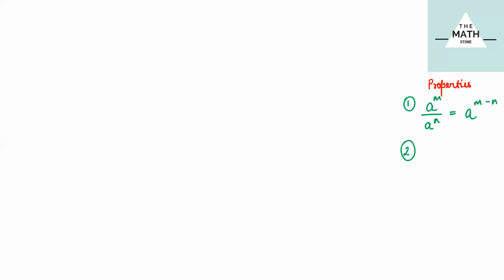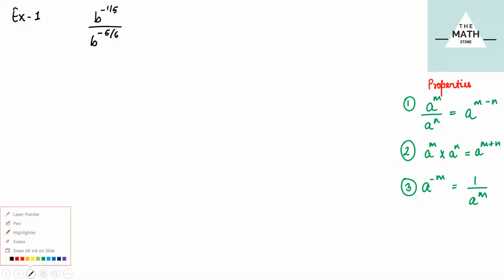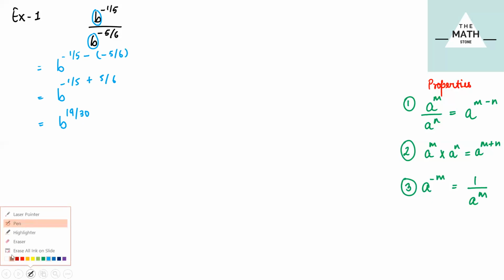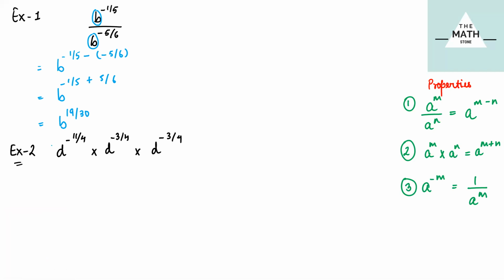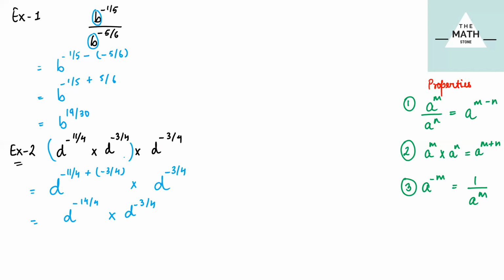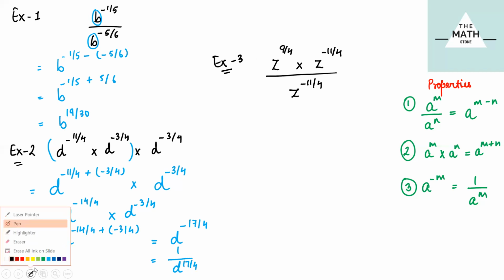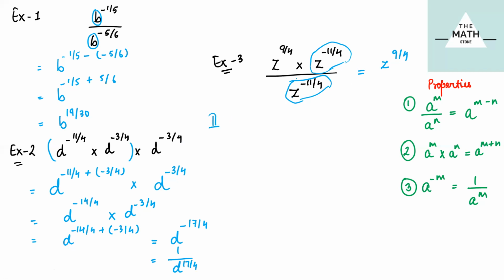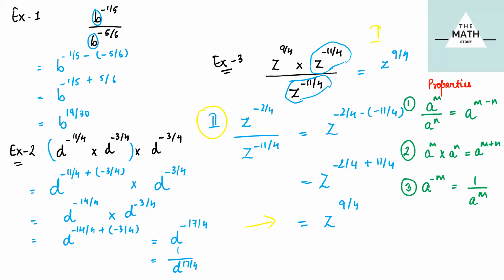Simplify Expressions with Rational Exponents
Related Queries -

rational exponents
simplifying expressions with rational exponents
how to simplify an expression with rational powers
rules of exponents to simplify expressions
rules of exponents to simplify
simplify expression with rational exponents
simplify an expression with rational exponents
how to simplify rational expressions with exponents
how to simplify expressions with rational exponents